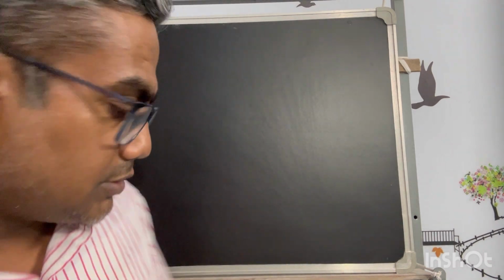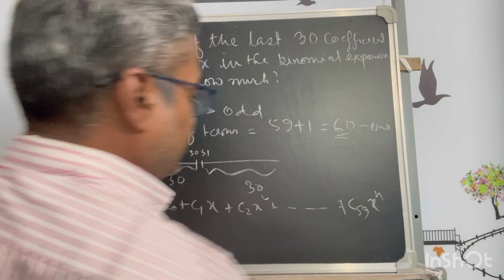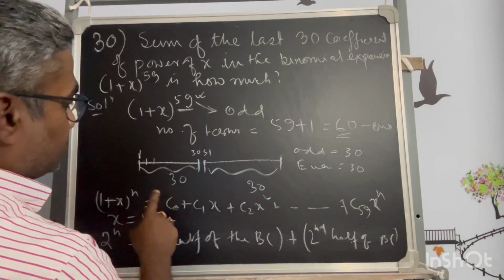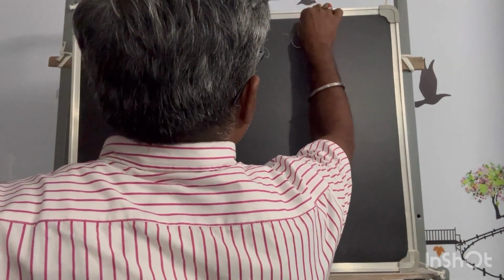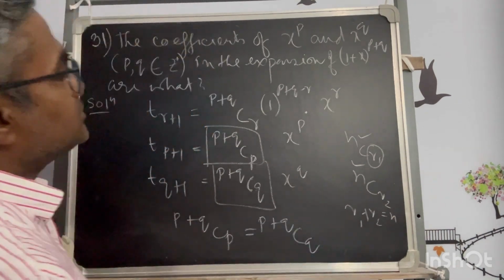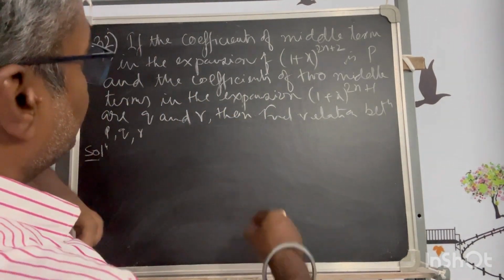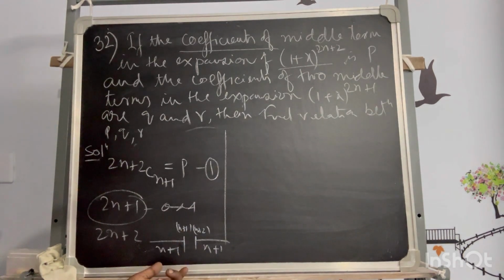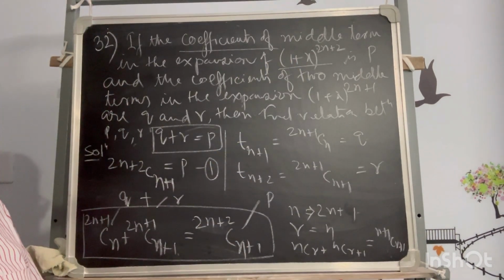Binomial theory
Episode 14